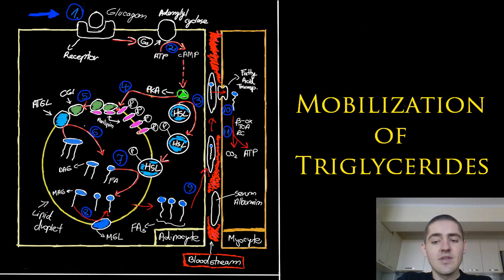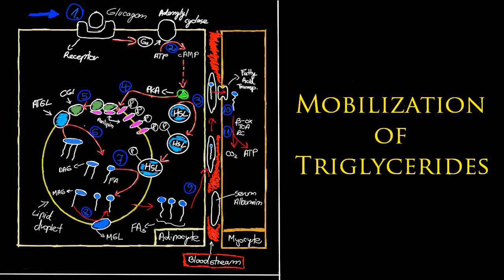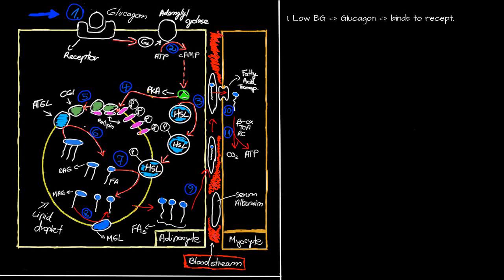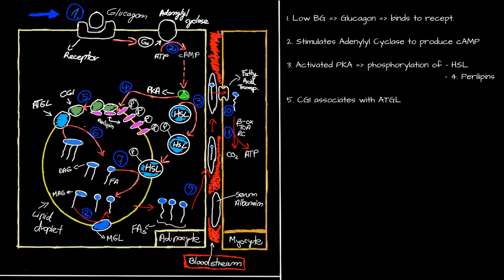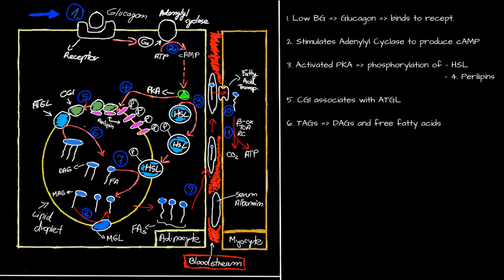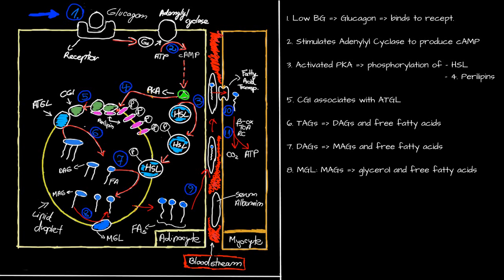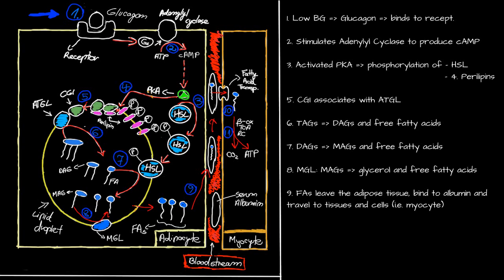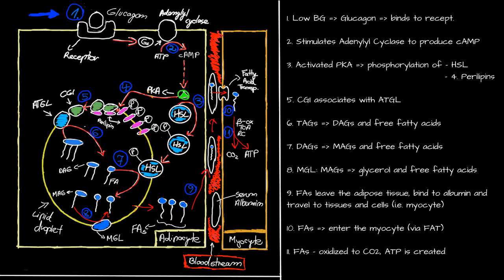Biochemistry - Mobilization of Triglycerides